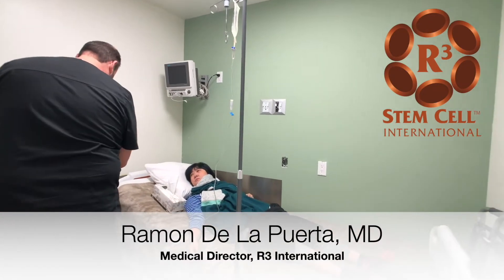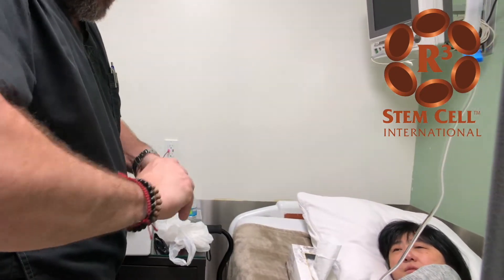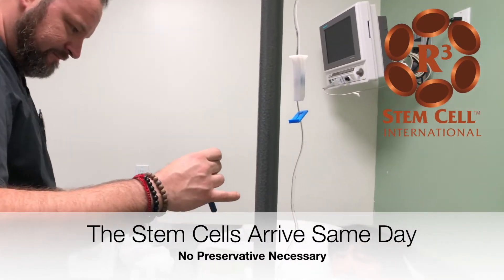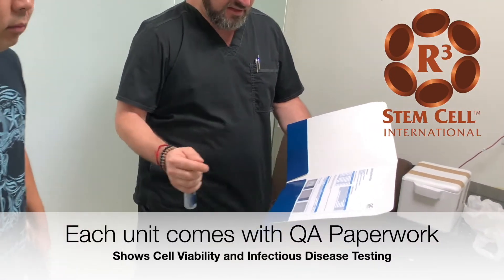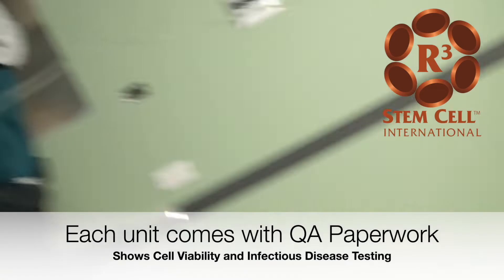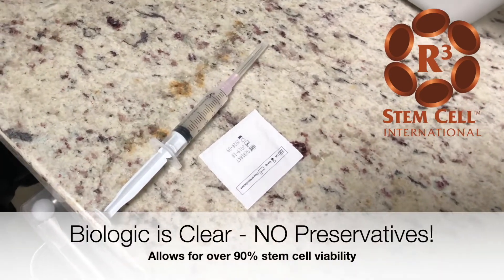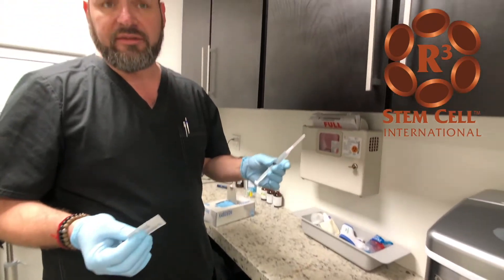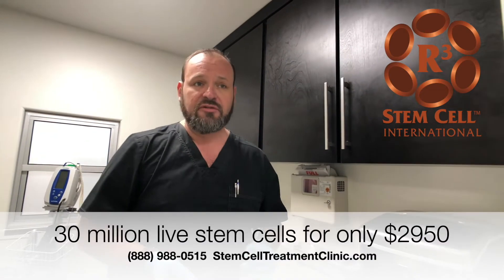R3 Stem Cell International Explains the Stem Cell Biologic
The stem cell biologic that R3 Stem Cell International uses do not need preservative since they are cultured carefully and then shipped via airplane the same day as the treatment! R3 Stem Cell International Medical Director Ramon De La Puerta, MD, explains this.
Call today for a free phone consultation! Treatment is only $2950 for 30 million live stem cells.